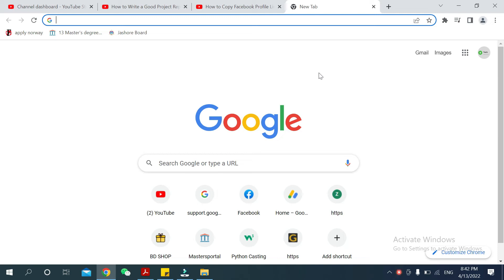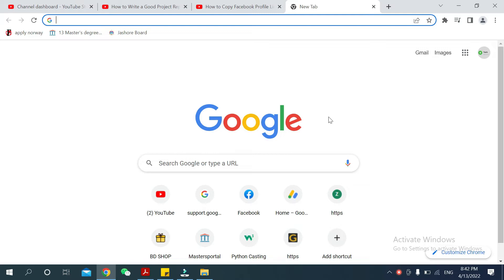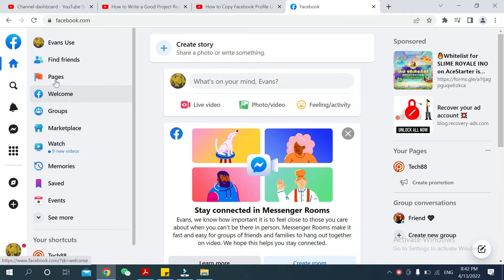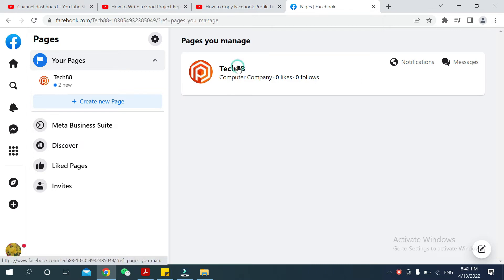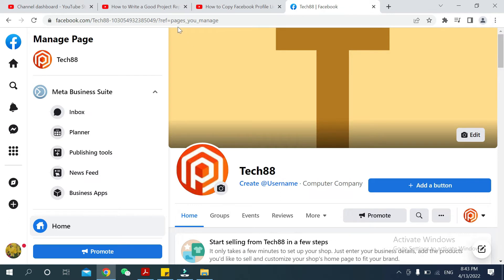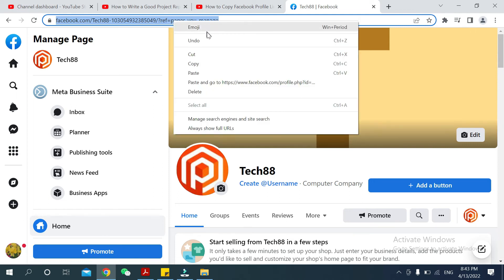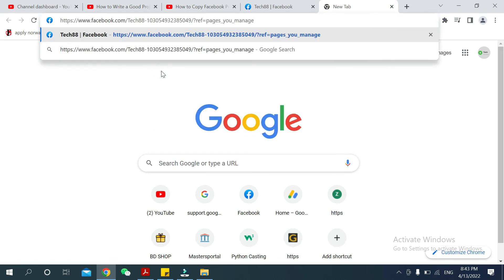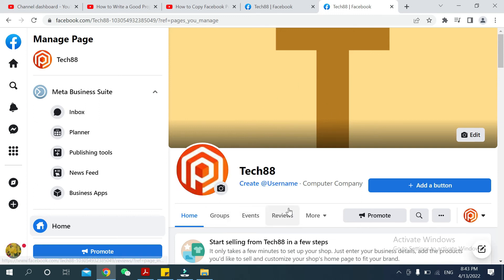How to Copy Facebook Page Link on Laptop